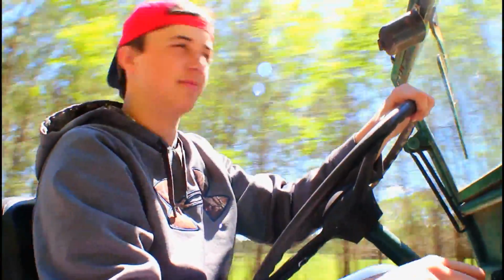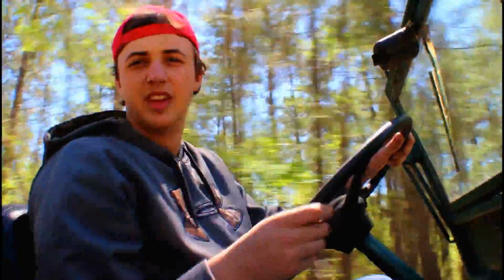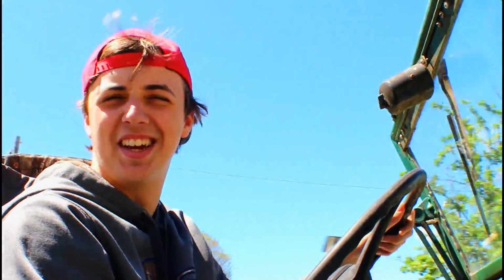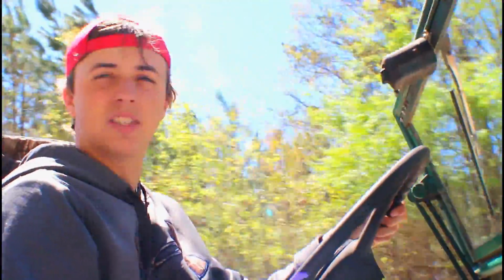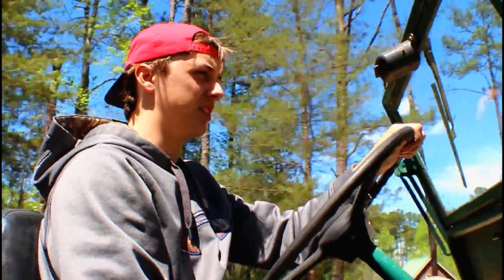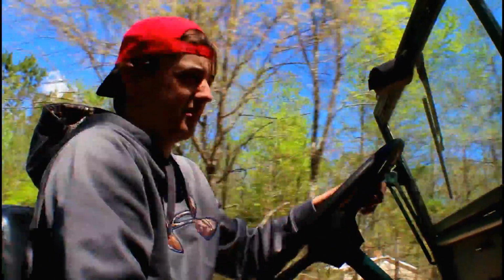My Grandfather's 1947 Willys Jeep- My First Car Review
In this video i drive and review my grandfathers 1947 WillysJeep, It was a fun time, enjoy!